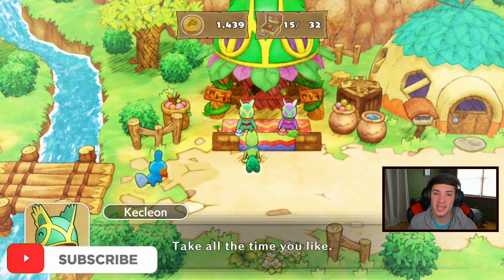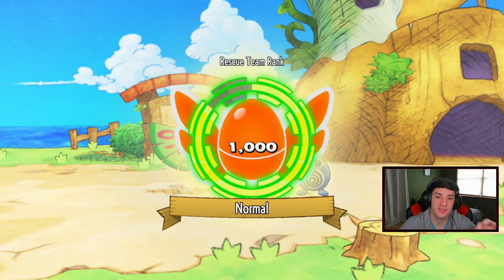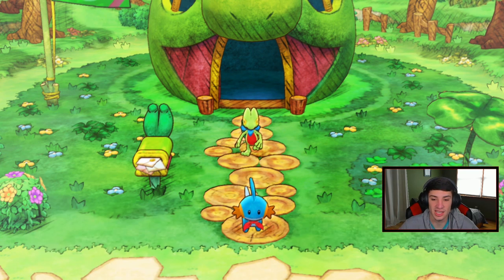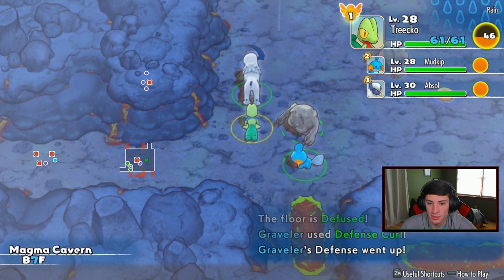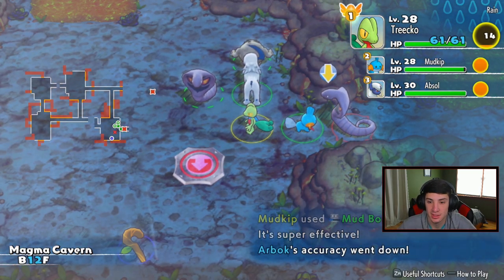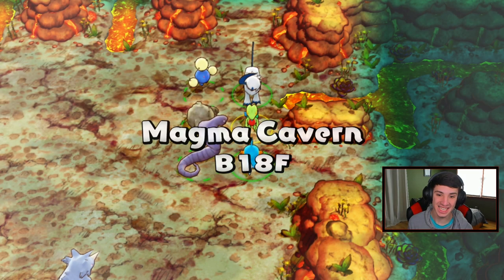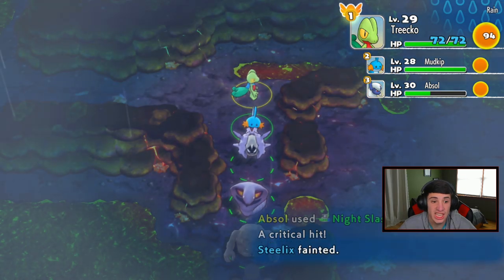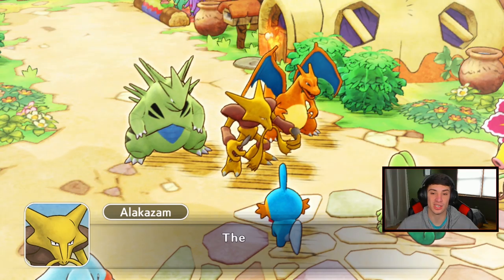Groudon and Magma Cavern! - Pokémon Mystery Dungeon Rescue Team DX - Walkthrough Part 11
Part 11 For My Playthrough On Pokémon Mystery Dungeon Rescue Team Dx! In this Video we Complete Travel to the Magma Cavern and face off with Groudon.

GAME INFO
Name: Pokemon Mystery Dungeon Rescue Team DX
Developer: The Pokémon Company, Spike Chunsoft
Publisher: The Pokemon Company, Nintendo
Platforms: Nintendo Switch
Release Date: March 6, 2020